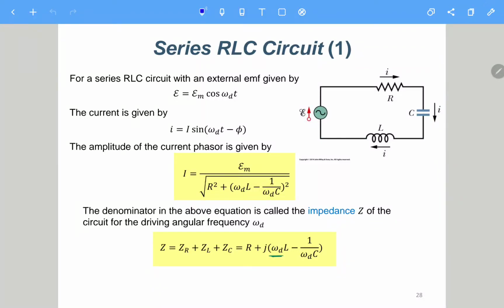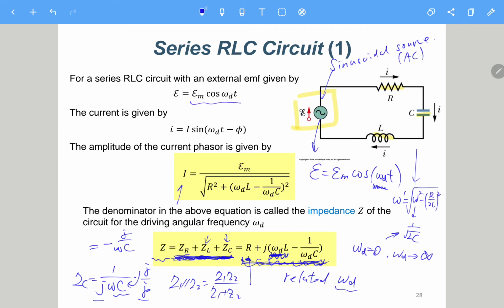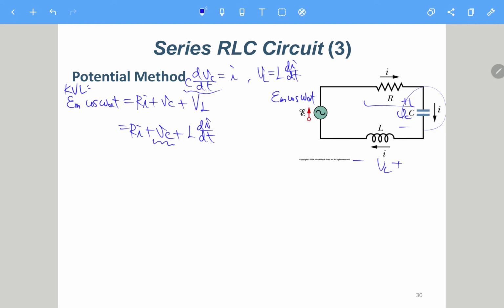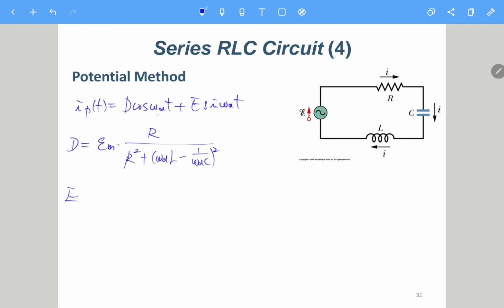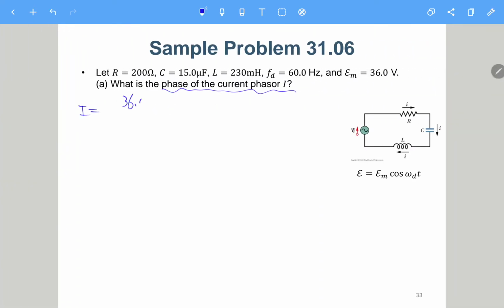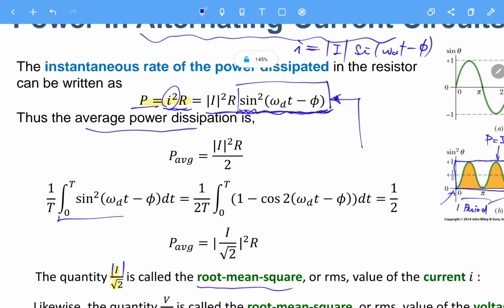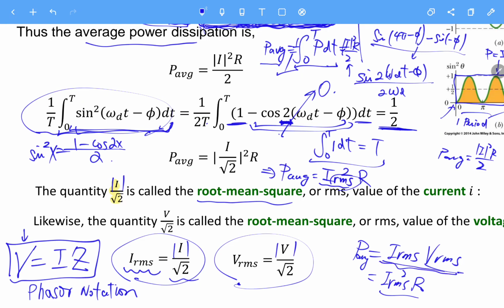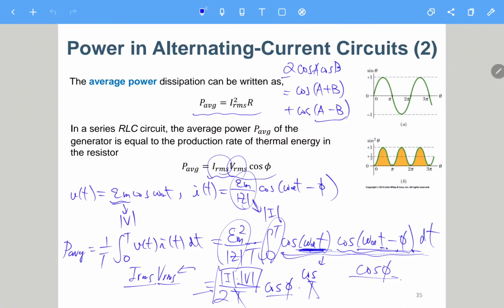Physics II - Chap. 31 Electromagnetic Oscillations and Alternating Current - Part IV - Fall 2022